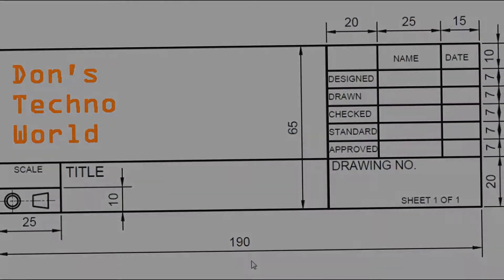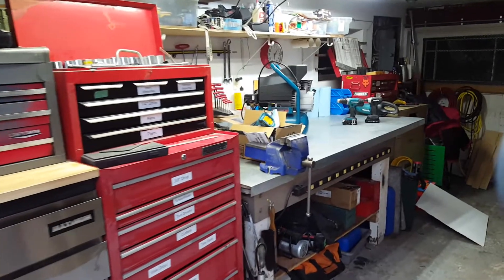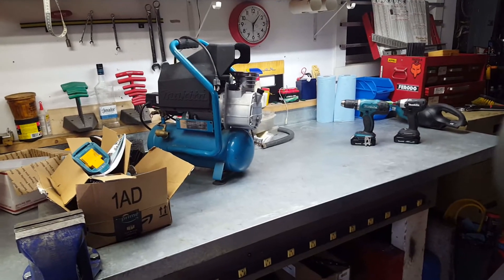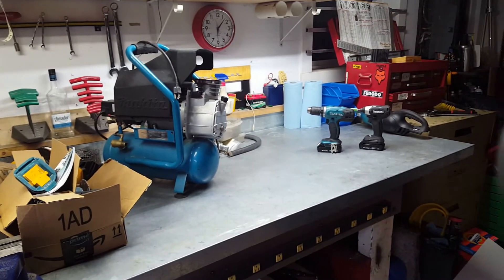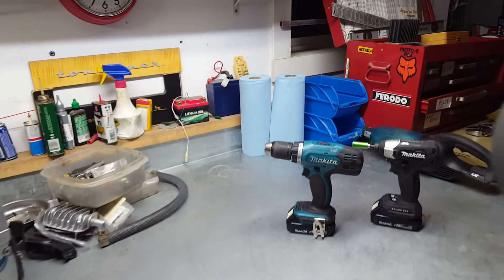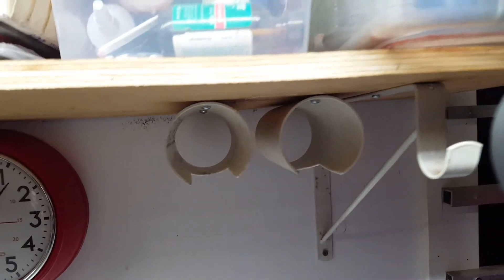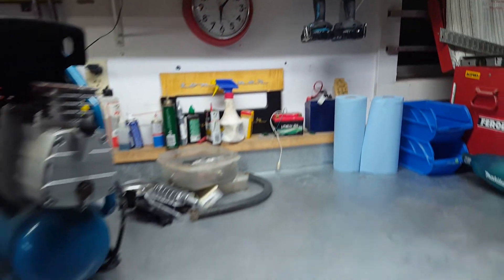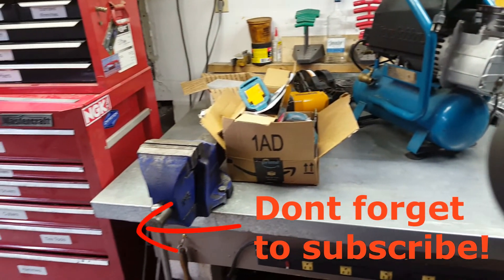Cordless Drill Holder for the Shop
Clear your bench space - try this cordless drill holder for the shop